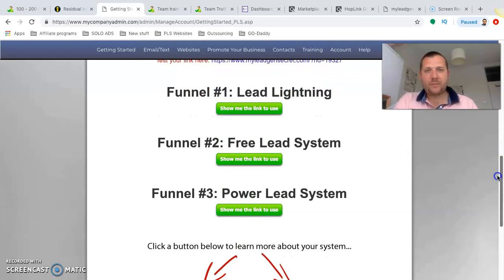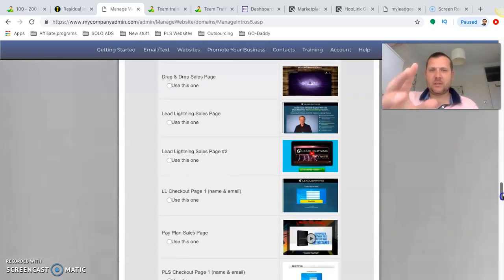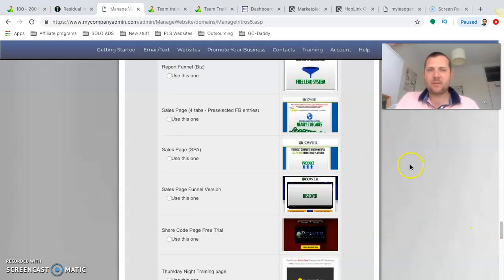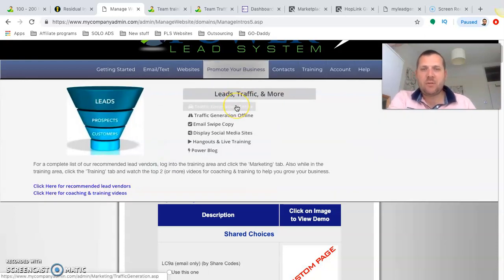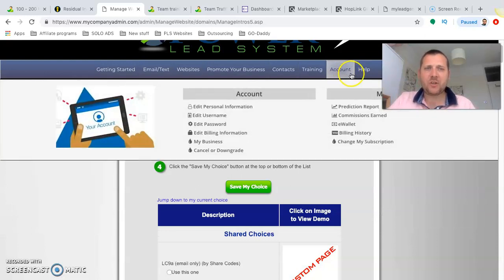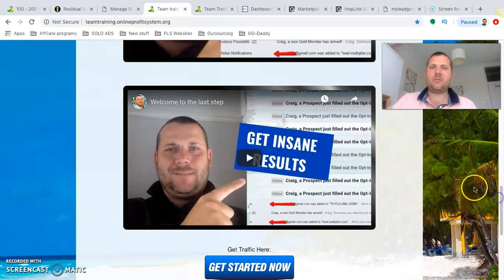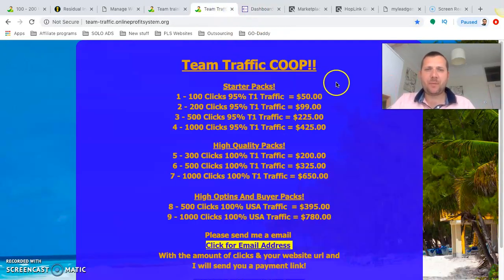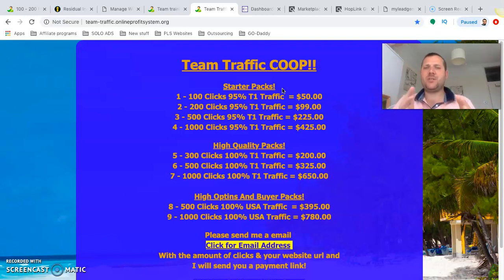POWER LEAD SYSTEM - How To Earn A Daily Income With The Power Lead System - Affiliate Marketing 2020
In this video I show how to make money with the power lead system.

You will see how the power lead system works and how you make a daily income from using it.

Special bonus
Complete access to the team training page that is shown to you in the video the high quality traffic source I personally use.

The power lead system has a great compensation plan

Lead lightning $6 Commissions on a $7 product
PLS $20 residual income from $53.97 a month
Diamond $147 payment one time $100 commissions
Platinum $497 payment one time $400 commissions
Master Traffic $1497 payment one time $1000 commissions.

Daily Income
Residual Income

- Keywords -

free lead system,
lead lightning,
lead lightning the power lead system, power lead system review,
 lead lightning power lead system,
the power lead system,
 lead lightning review,
lead lightning system,
free lead funnel system,
power lead system scam,
 power lead system features,
free lead system forever,
 power lead system pls,
 lead lightning marketing system,
lead lighting,
power lead system, lead generation,
 free leads,
 lead lighting scam,
work, online jobs,
jobs from home,
earn,